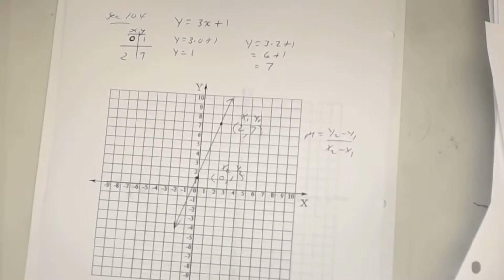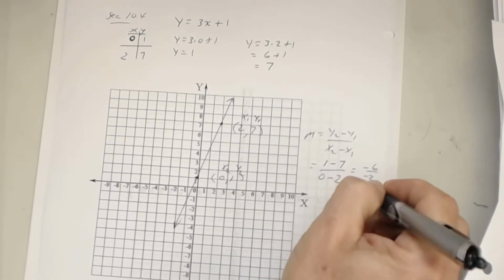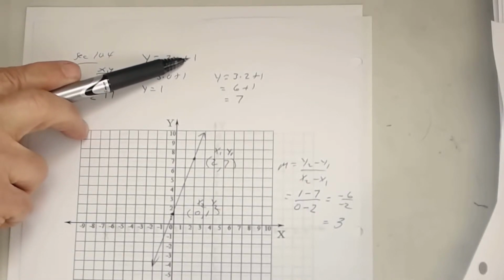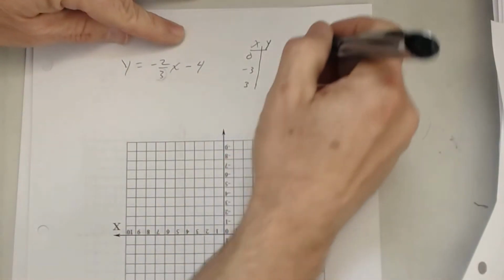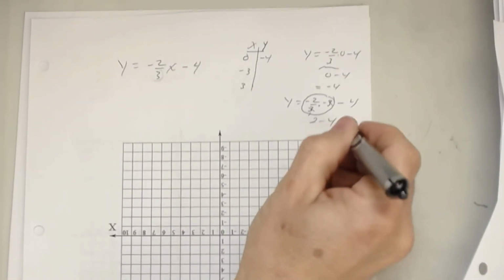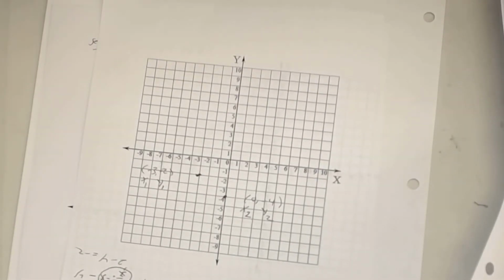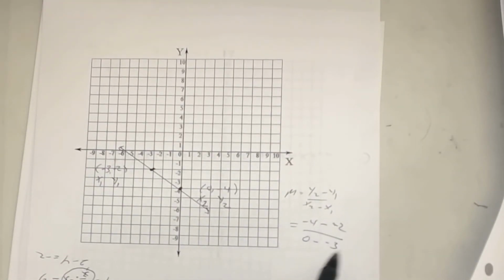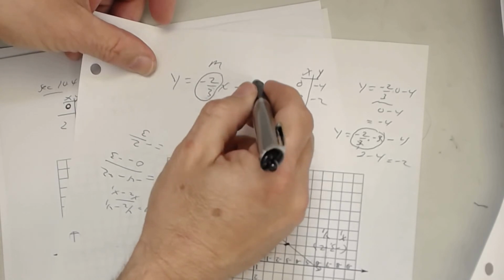10.4 slope intercept